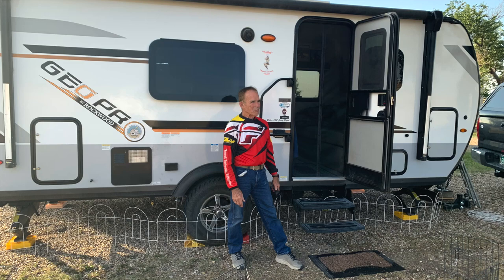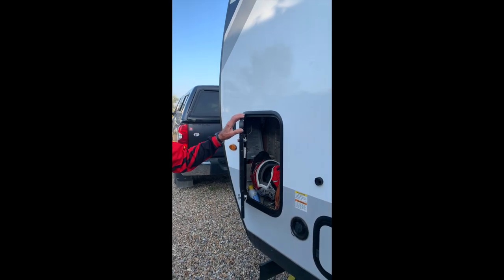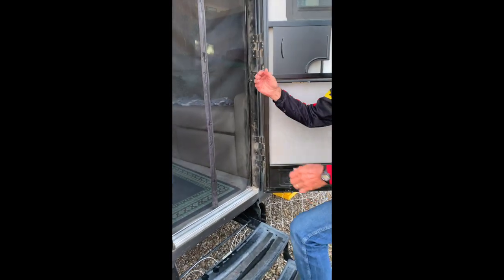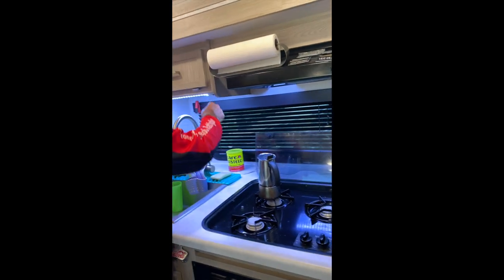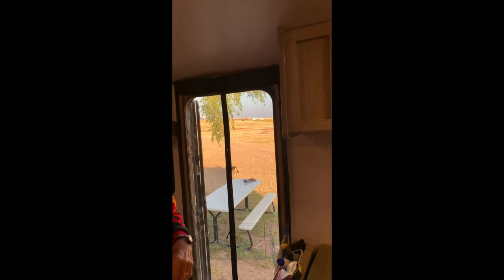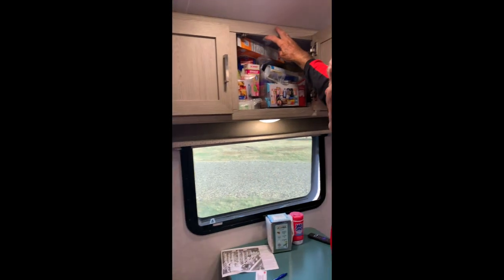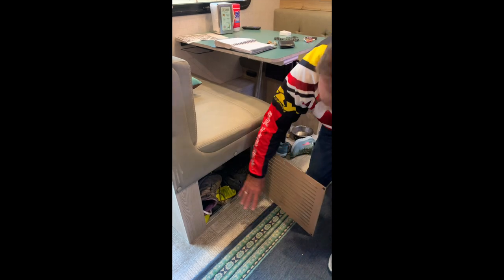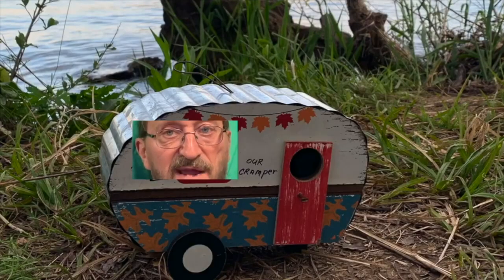RV camper upgrades: Simple tricks for everyone!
Join Jerry as he shares his top RV camper hacks and tricks, perfect for anyone looking to make simple yet impactful modifications to their camper.

These easy-to-implement ideas, from practical upgrades to creative tweaks, can significantly enhance your RV living experience.

Whether you're a seasoned RVer or new to the camper lifestyle, you'll find valuable insights and inspiration to improve your camper.

These RV camper hacks and tricks are simple modifications to improve your camper.  See how Jerry uses these RV hacks to make simple improvements to his camper.

- customized doormat
- grill for cooking over the fire pit

youtube - If you want to grow your YouTube channel, this is an EXCELLENT tool that has helped us!

This video is about RV Living Upgrades: Quick Hacks & Modifications To Improve Your Camper. But It also covers the following topics:

RV Travel Hacks
Camper Comfort Enhancements
DIY RV Renovations

Video Title: RV Living Upgrades: Quick Hacks & Modifications To Improve Your Camper | Cargo On

🔗 Support our Other channels

© CARGO ON - Cargo Conversion Build & Camp